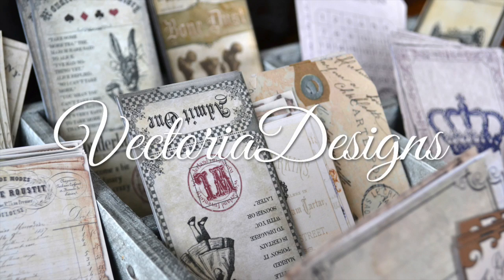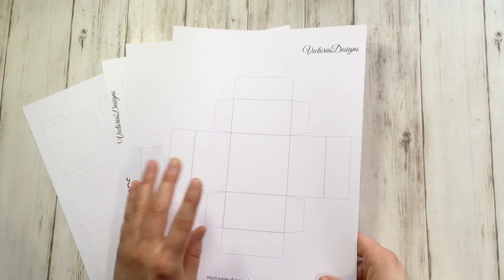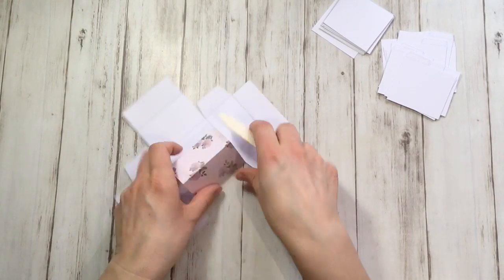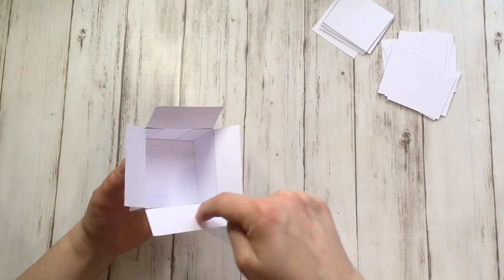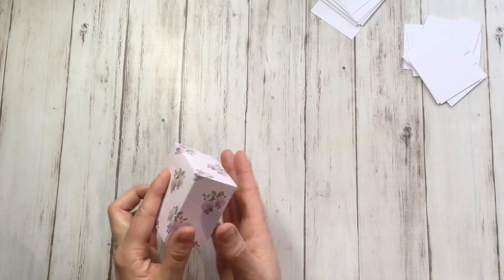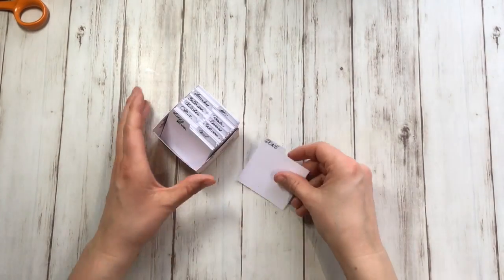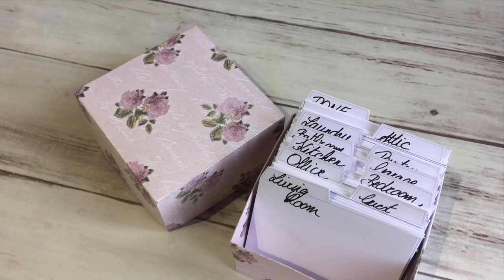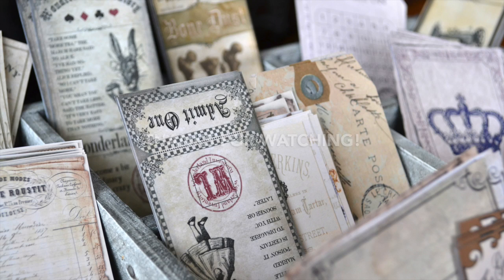DIY tiny Cleaning & Decluttering Organizing Box | TUTORIAL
Are you ready for some cleaning & decluttering but don’t know where to start? This powerful DIY mini organizing box will help you on the way.

Other materials & tools:
- scissors
- glue stick
- paper cutter (optional)
- score board
- or other scoring tool
- bone folder (optional)
- beautiful paper of your choice (I used one of our Tea Time Papers